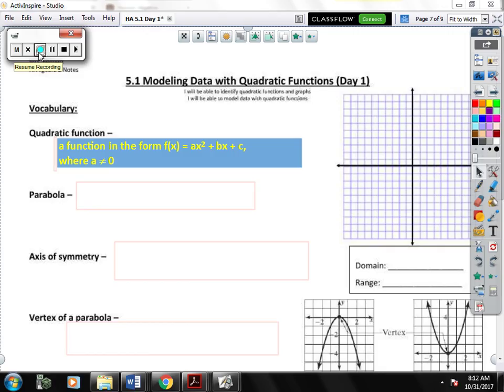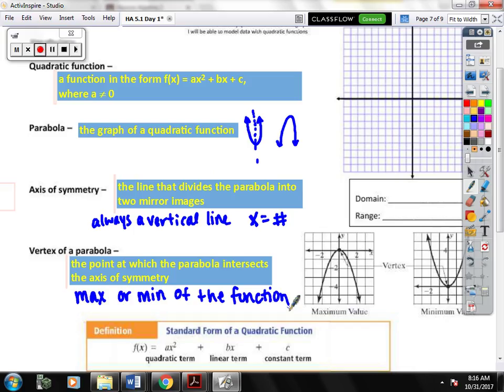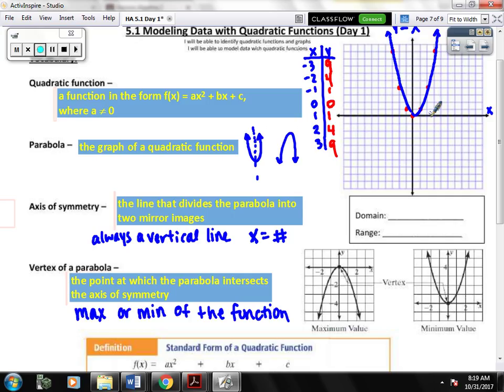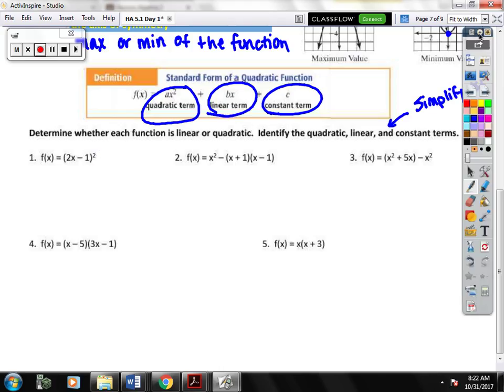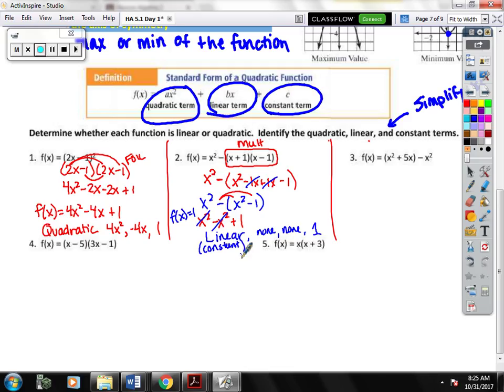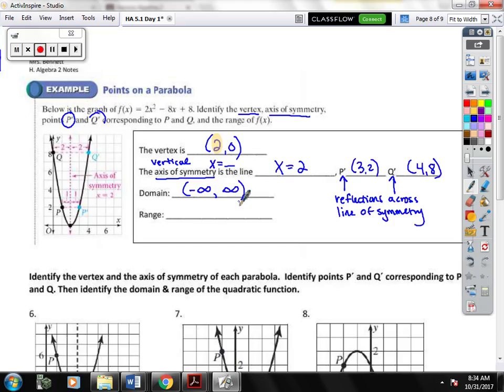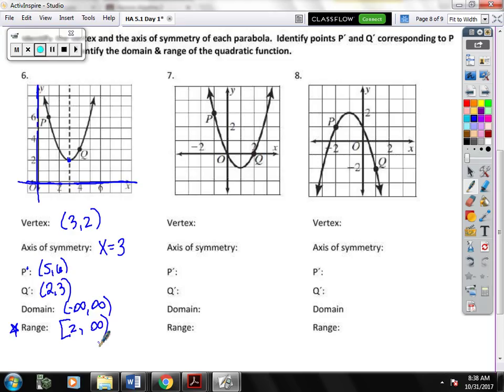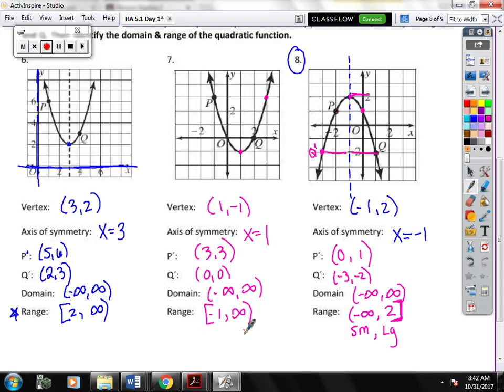HAlg2 5 1 Day 1